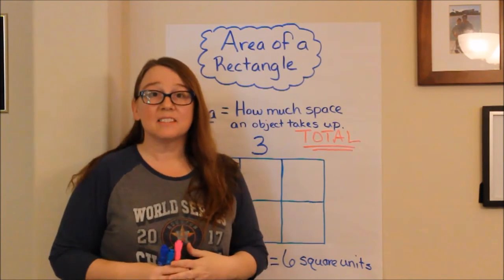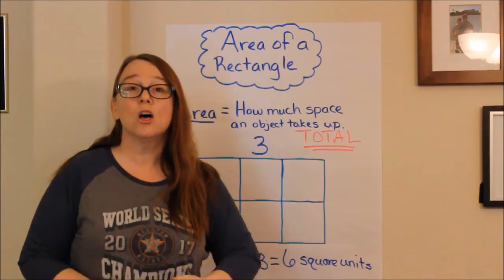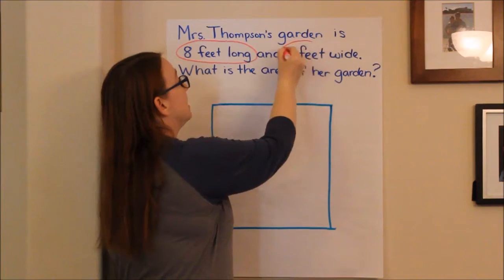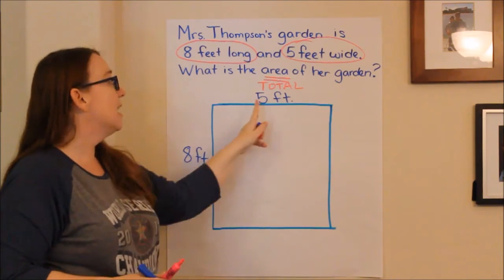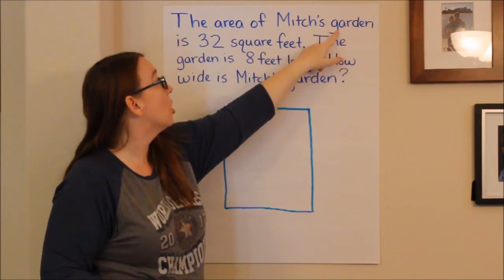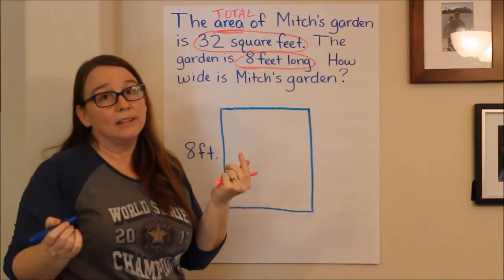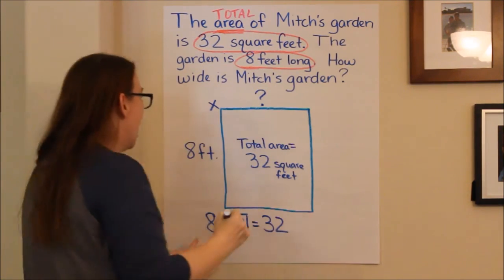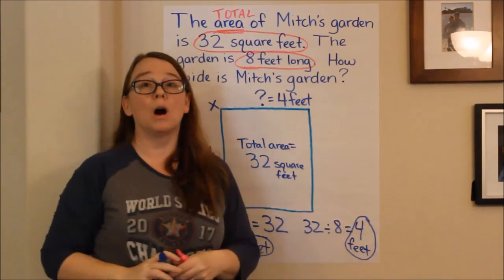Problem Solving with Area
Examples of solving area problems with multiplication and division strategies